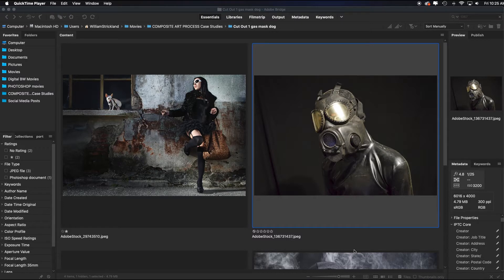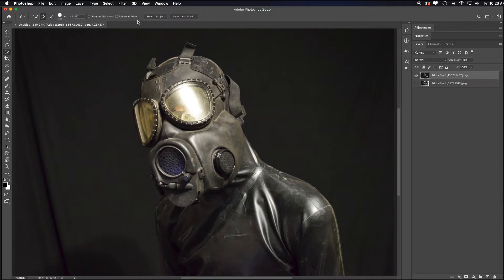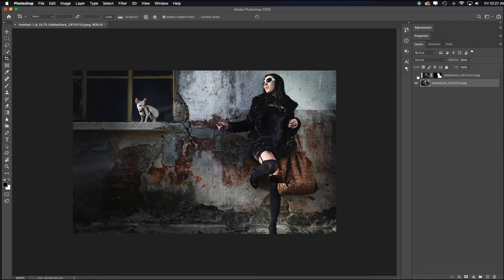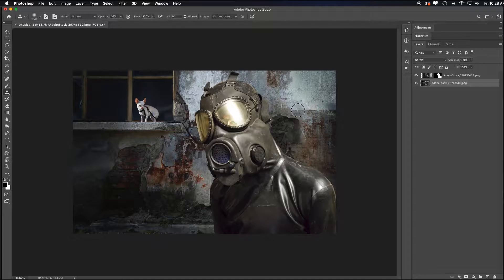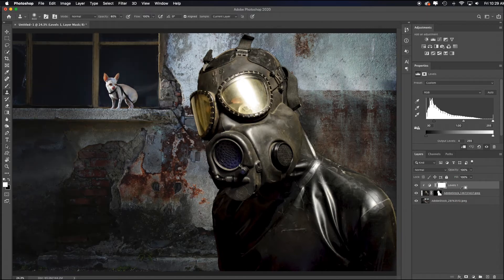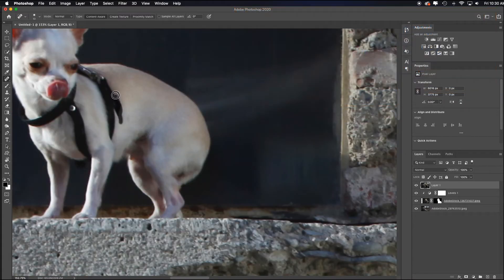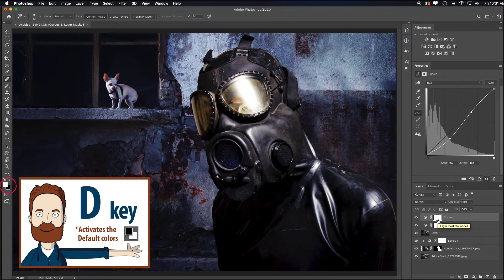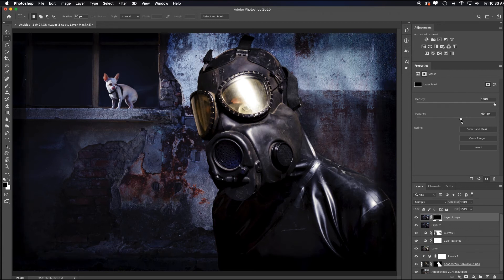Photoshop: How to Composite, Remove Object, Select Subject and Replace Background (Start to Finish)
In this video I show how to use Photoshop to select and extract a subject, replace the background and then make them blend together. This tutorial on Photoshop makes it fast and easy for you to select/change a subject and replace the background.

This video is part of the playlist series titled, How to Composite in Photoshop, where I cover the most popular tips and tricks to use Photoshop to composite your images to align with your ideas and vision. They range from basic to advanced techniques that will cover the bulk of information photographers, artists and designers need to master Photoshop. I hope it helps. Thank you.

►SHARE YOUR WORK WITH US:
1) Post your Adobe Spark URL in the YouTube comment section (Google “ULearn Adobe Spark” to find my how-to video on that)
2) Post on Instagram with the hashtag
3) Post in our community Flickr group (you could also then repost that link in the YouTube comment section also). The ULearn Photoshop Flickr group is a community space where like-minded Photoshop artists, photographers and designers can share their Photoshop creations with each other. We have the capacity to learn, teach and inspire each other just by sharing what we make with each other while offering positive support, insight, and encouragement. Please join and share your creations.

►CREDITS
● Some stock Images licensed from stock.adobe.com
● Photoshop video tutorials by the Photoshop Professor